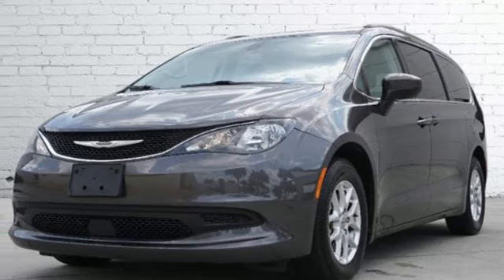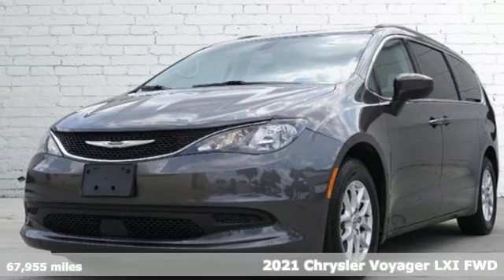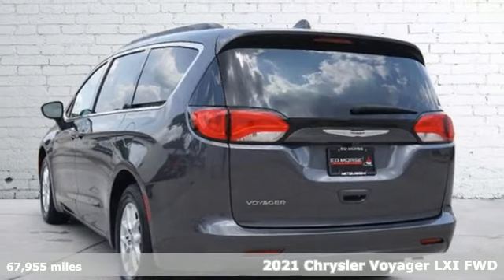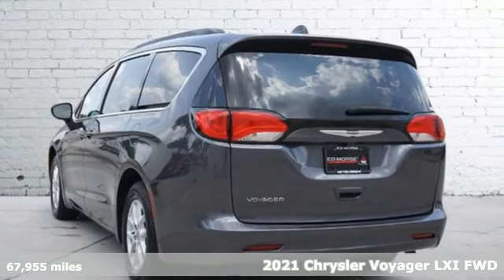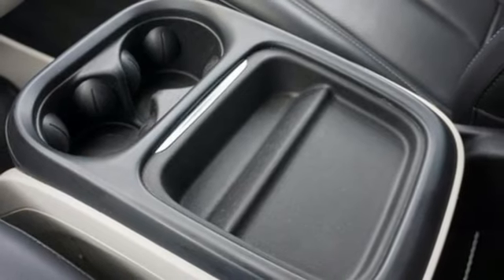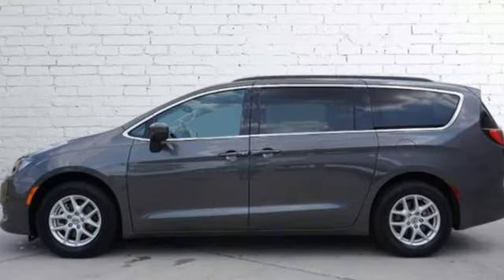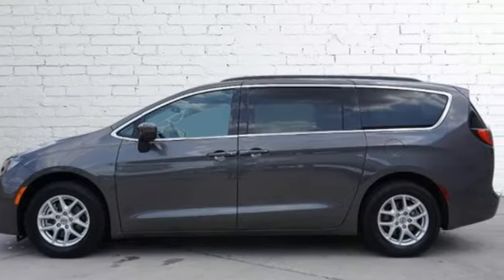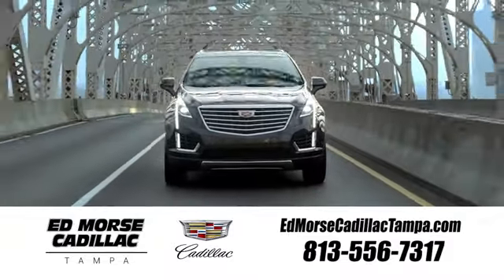Used 2021 Chrysler Voyager Tampa FL St. Petersburg, FL MU0145 - SOLD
Year: 2021
Make: Chrysler
Model: Voyager
Trim: LXI
Engine: 3.6Ll 6 Cylinder Sequential-Port F.I.
Transmission: FWD 9-Speed Shiftable Automatic
Interior: Black/Alloy/Black
Mileage: 67955
Stock #: MU0145
VIN: 2C4RC1DG4MR524226
Recent Arrival! Priced below KBB Fair Purchase Price!CARFAX One-Owner.

Address:
101 East Fletcher Avenue